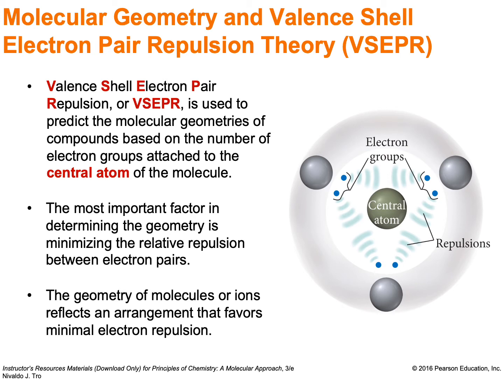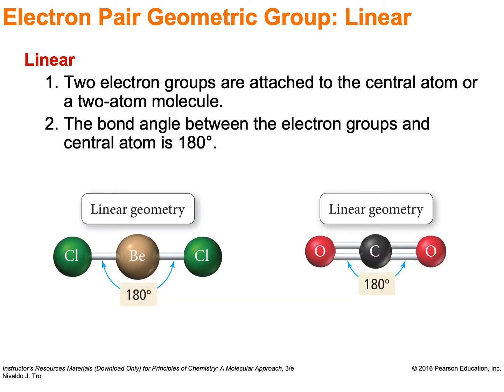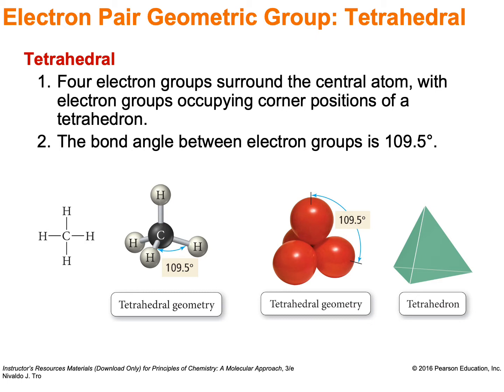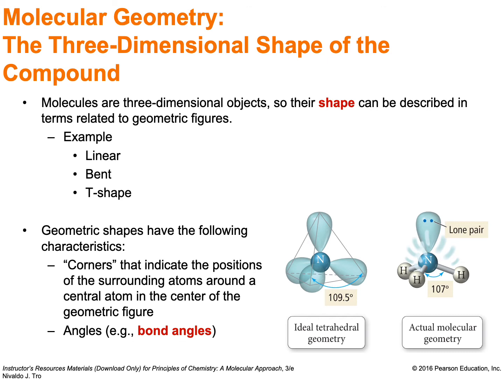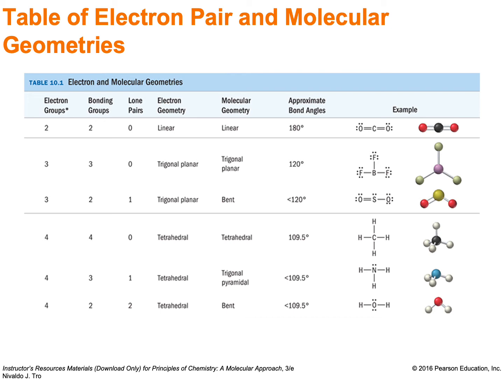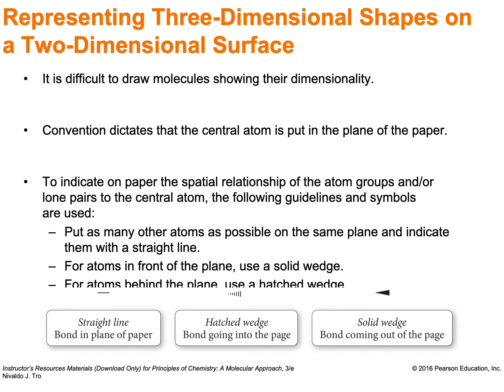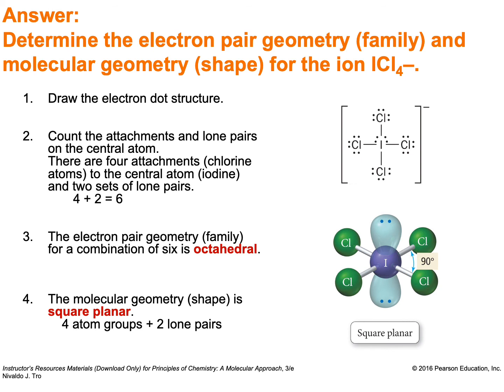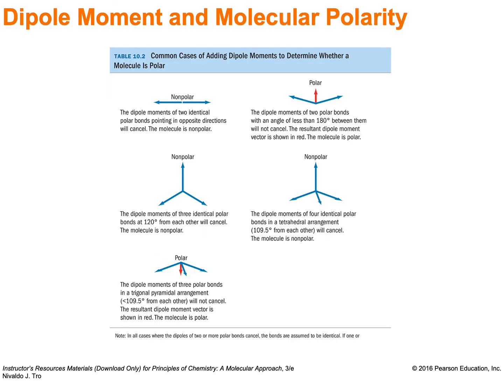2045 - Chapter 10, Part 1 Audio Lecture